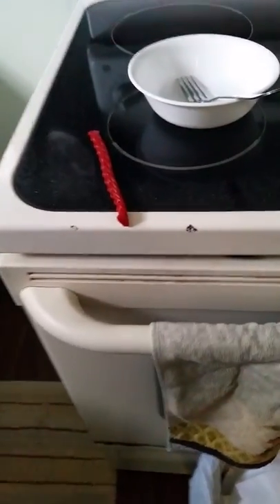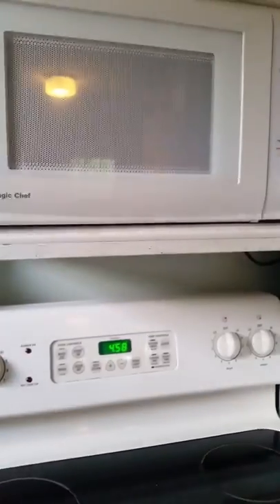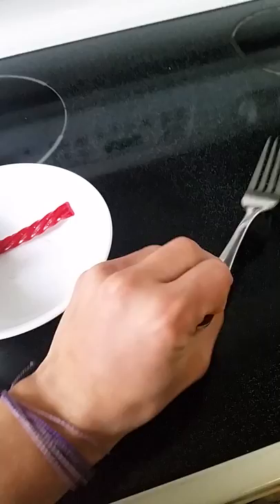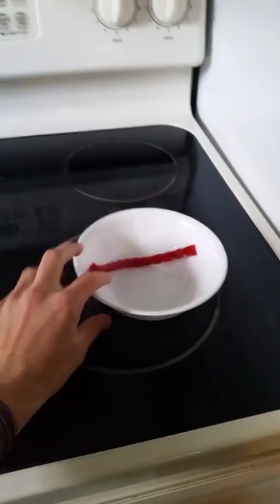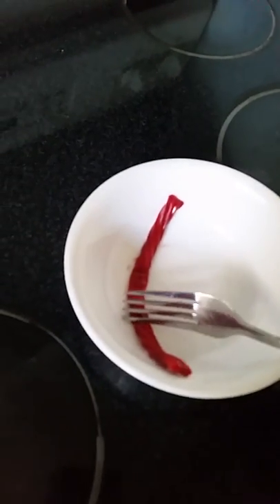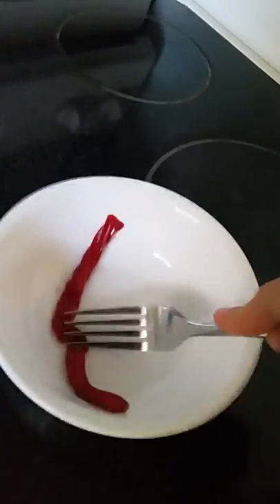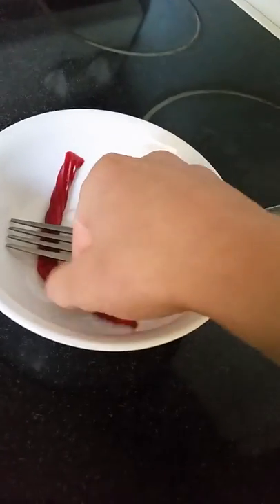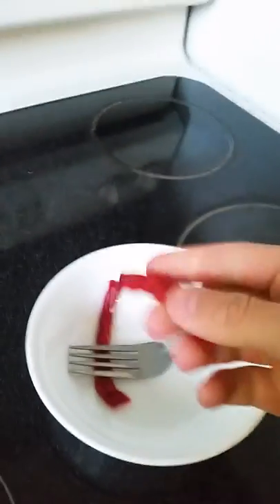TWIZZLER IN MICROWAVE EXEREMENT??!!!!